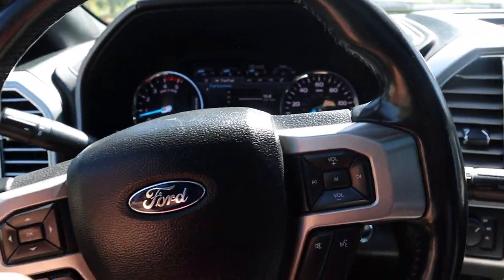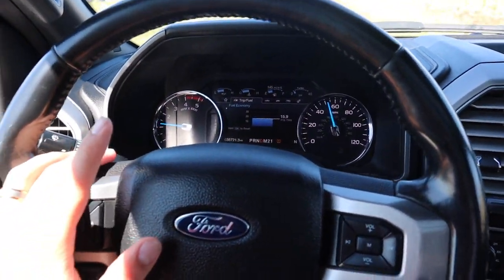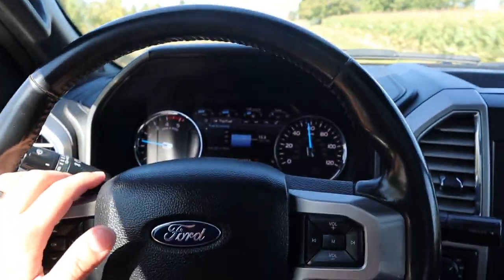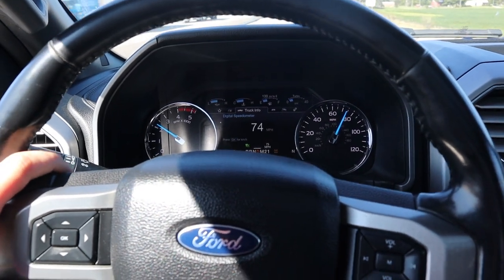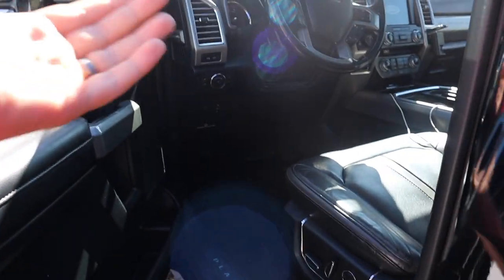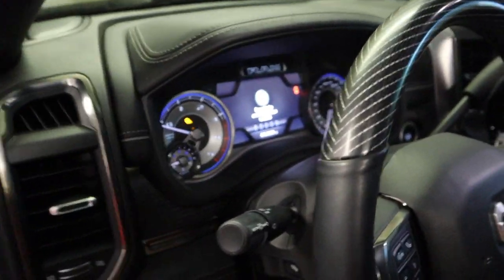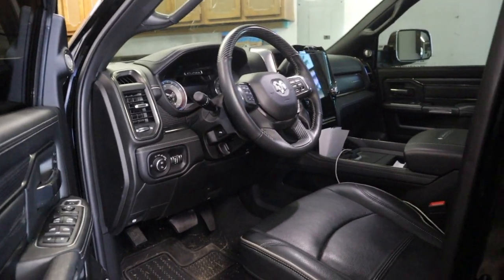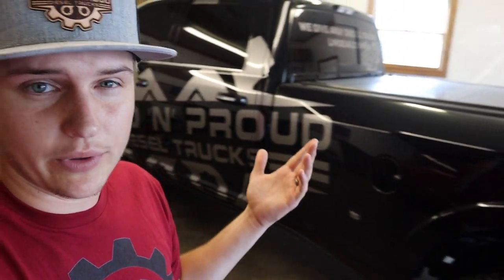DO I REGRET BUYING THIS 2017 F-250 PLATINUM!?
Here is how you can win our 2019 Ram 3500 LIMITED!
2.) Choose your favorite items!
3.) Checkout! You're ENTERED!

((EVERY $5 SPENT = 1 AUTOMATIC ENTRY TO WIN!))

Send stuff here:
U.S.A.
Compound Turbo Kit:
Mega Twin Intake:
4" MBRP Exhaust
2.5" Leveling Kit:
Mictuning 7.5" Light Bars
Valve Springs:
Valve springs Compressor:
HeadStuds:
Pushrods:
Rocker Pedestals:
120HP Injectors:
Boost Elbow:

Grill Insert
50 HP Injector upgrade
Gauges Pillar
Pusher Intake Systems
**2013 Super-Duty KingRanch build list!**
5" DPF Back Exhaust
Nitto 35X12.50 Tires